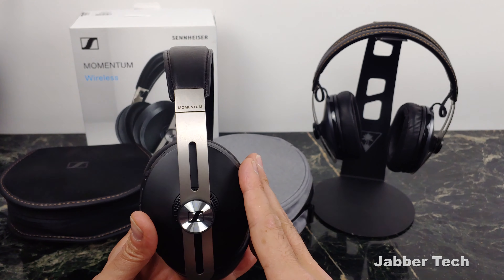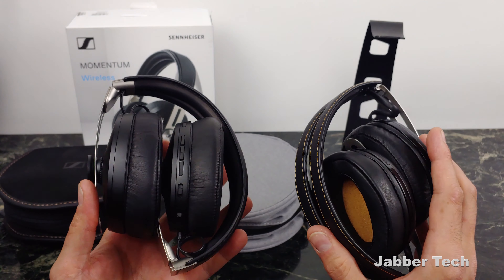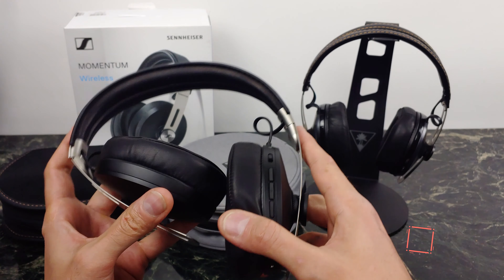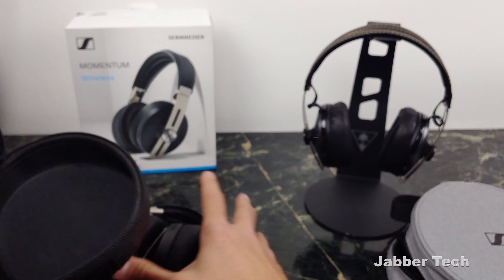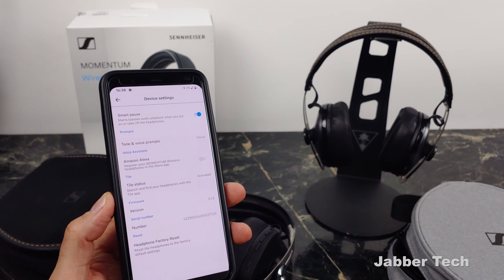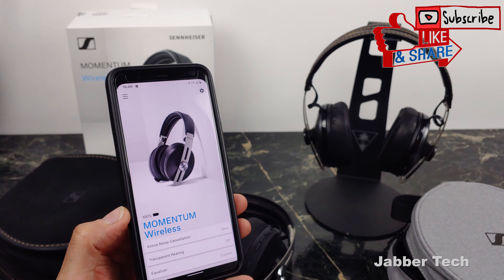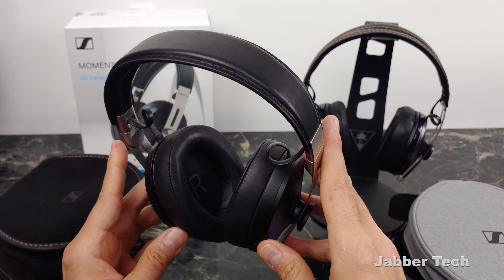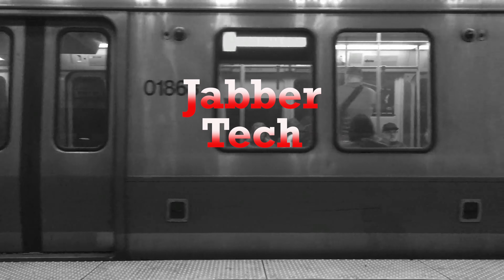Sennheiser Momentum 3 Wireless Bluetooth 5.0 Headphones : Worth the upgrade?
The Sennheiser Momentum 3 Wireless over the ear headphones are a great upgrade to the momentum 2s. These feature better bass, better feel and a better sound than the previous model. They also have the latest bluetooth 5 codecs for HD bluetooth sound, you also get your voice assistant and many great features. are these worth the upgrade from the Momentum 2 wireless headphones?

*correction. 10 minute fast charge yields 1.5hrs of playback